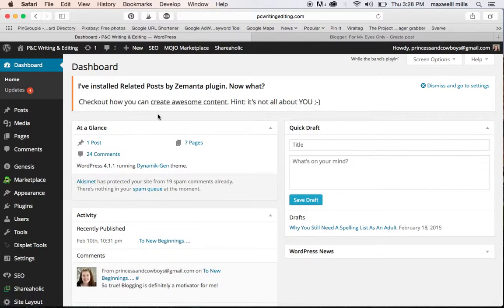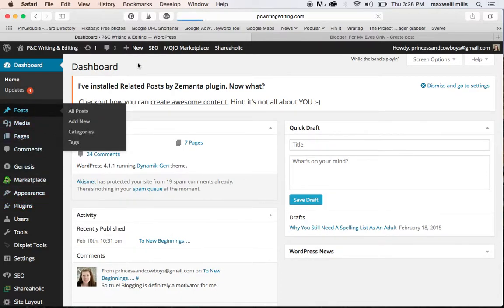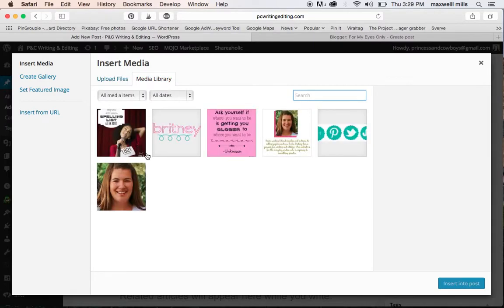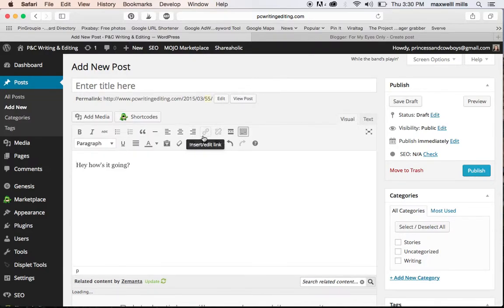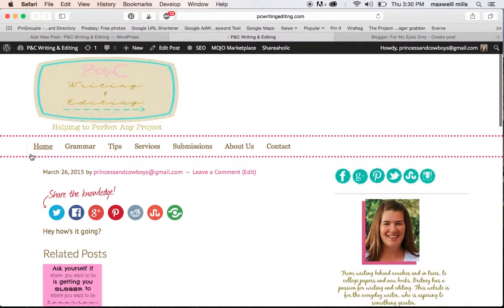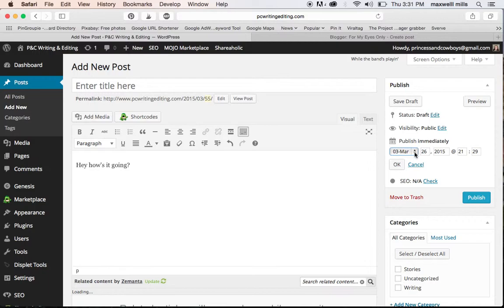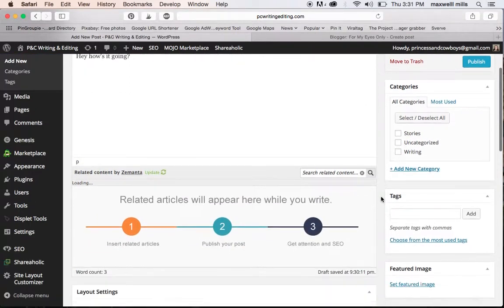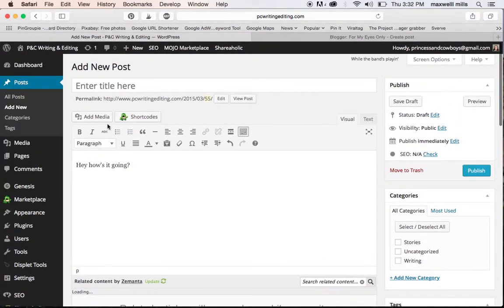Navigating Wordpress Part 1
Showing some of the elements for beginner Wordpress users that are either just starting out or came over from Blogger